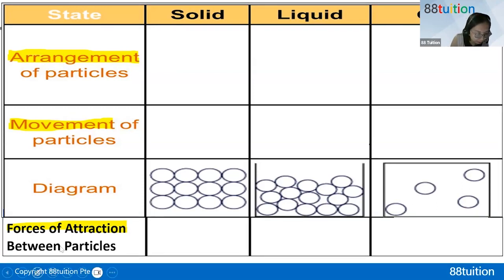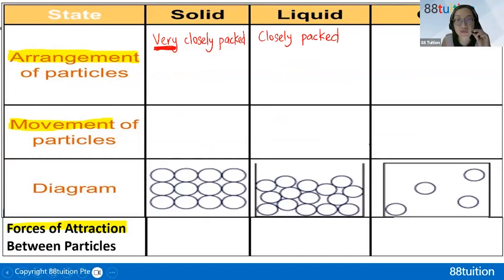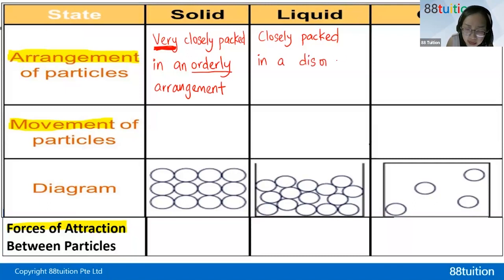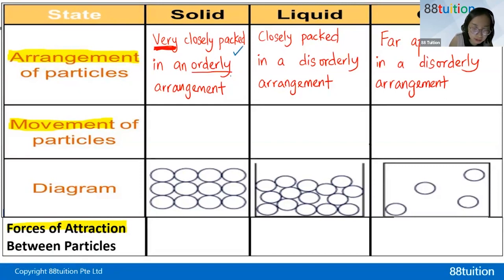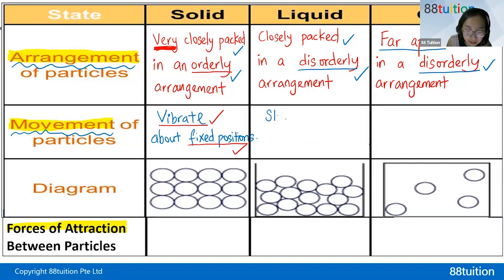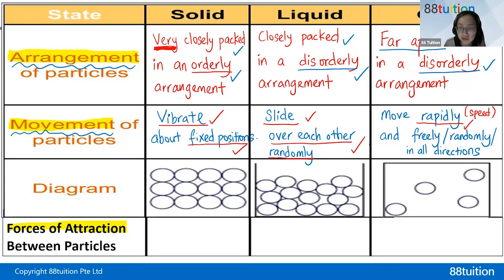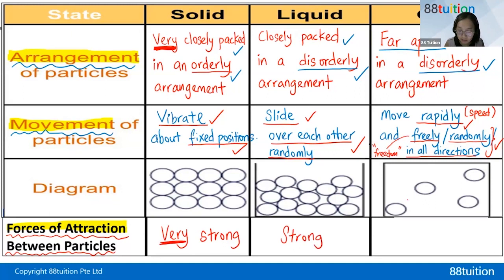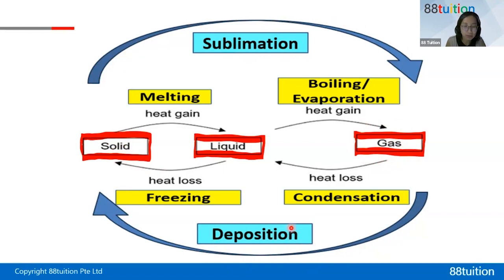S2 - Group A - Science - Tutorial 26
Highlights Of This Tutorial :

Revision: Particulate Nature of Matter